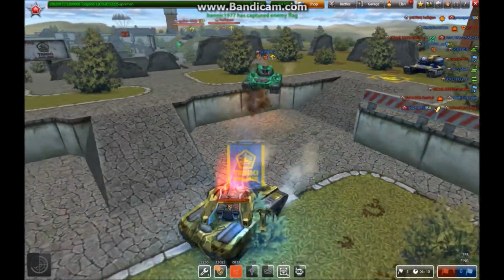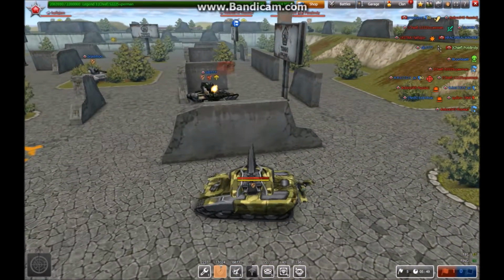Friends Play Tanki #9: 5222Superman Flipping All Day